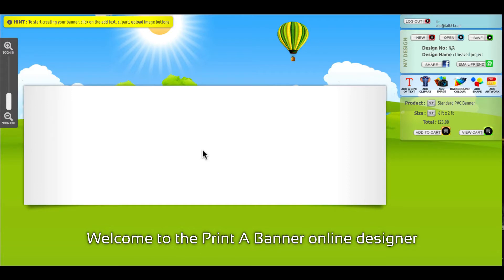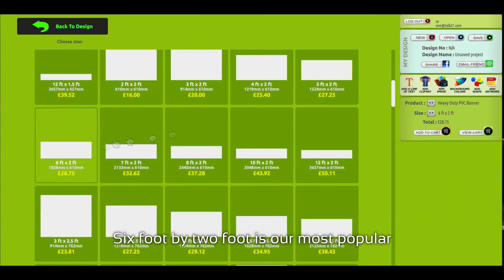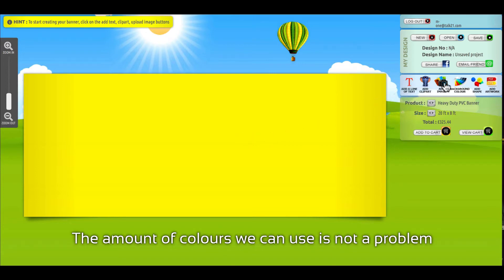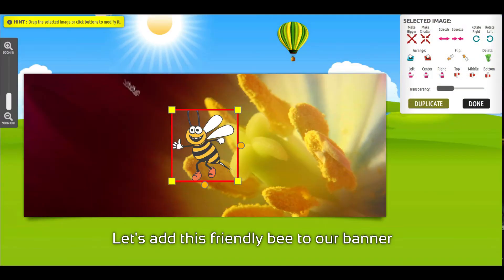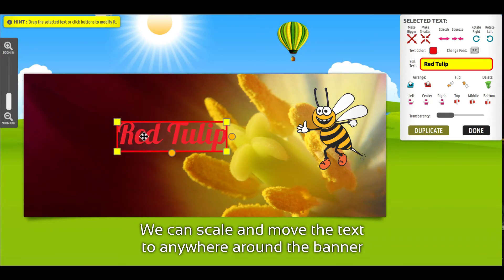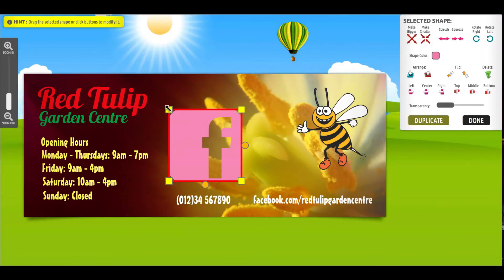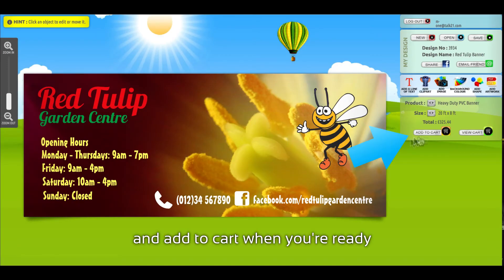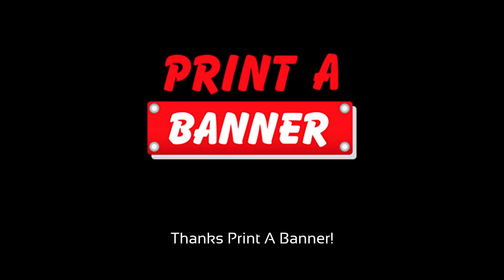Print A Banner Online Designer - Walkthrough Video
This video demonstrates how simple and easy to use, our online design tool for creating, PVC Banners, Flags, Posters, Roll ups and much more personalised goods.

to start designing your high quality banners today!